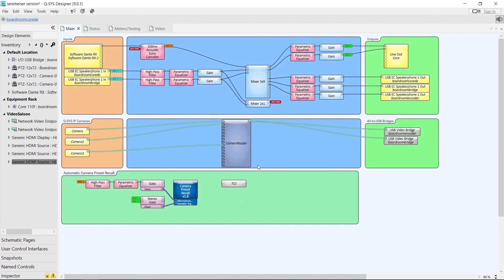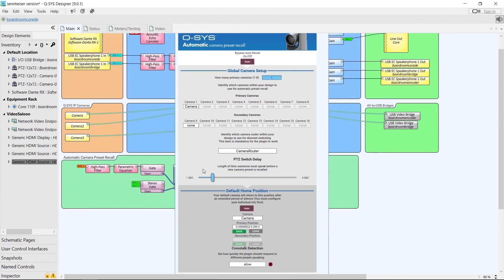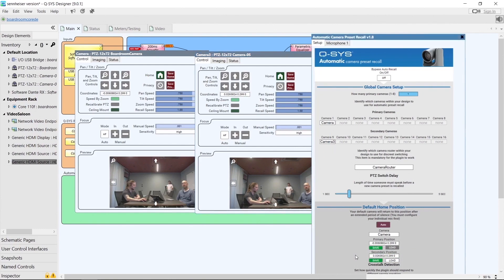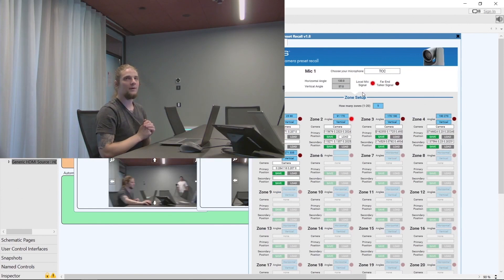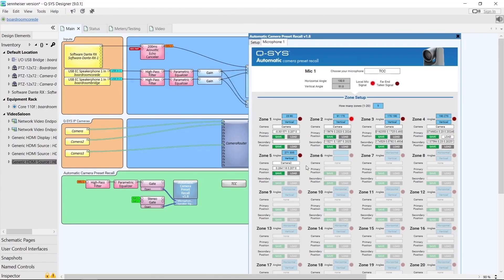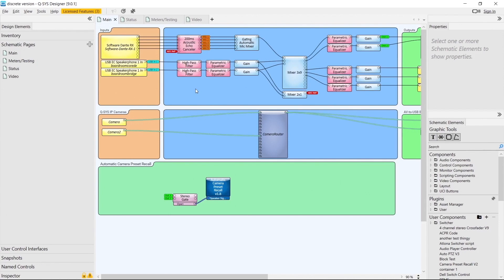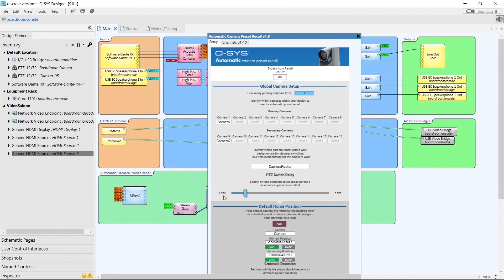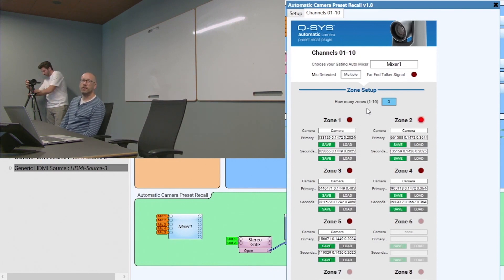Tutorial: Set up the Q-SYS Automatic Camera Preset Recall Plug-in v2.0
This Tutorial guides you through setting up the Automatic Camera Preset Recall Plug-in v2.0 in the Q-SYS Designer Software.